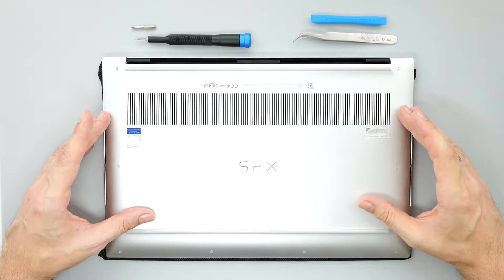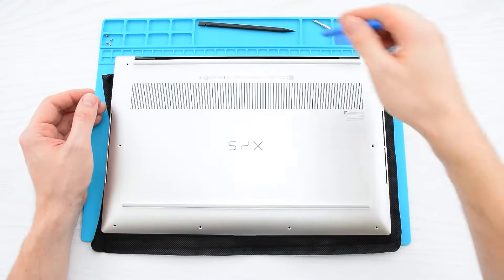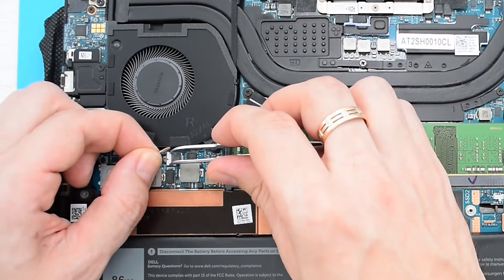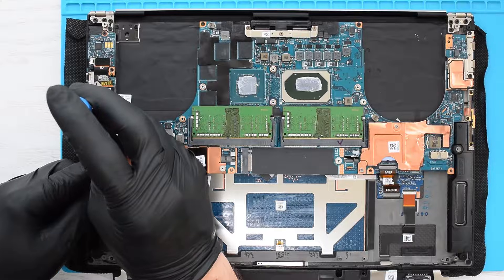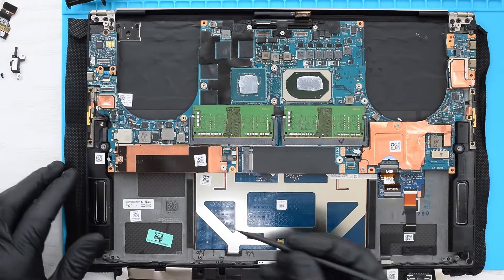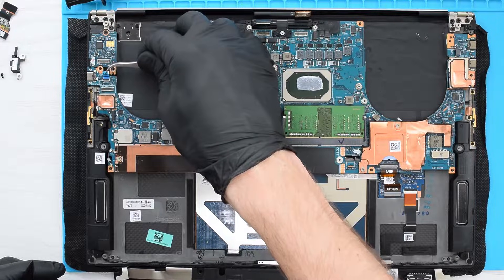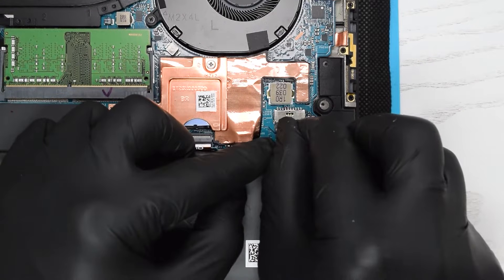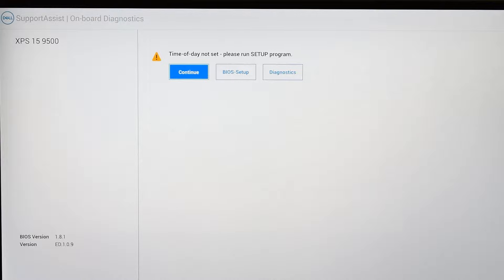How to Disassemble Dell XPS 15 9500 / 9510 / 9520 – Step-by-Step Guide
🧰 Learn how to fully disassemble your Dell XPS 15 9500, 9510, or 9520 with this clear step-by-step tutorial. Perfect for cleaning the cooling system, replacing thermal paste, or upgrading internal components like the SSD and RAM.
✅ What’s included:
– Safe bottom cover removal
– Disconnecting the battery
– SSD/RAM access (if applicable)
🔧 Especially useful if you're experiencing overheating, thermal throttling, or just doing routine maintenance.
📌 Covered Models: Dell XPS 15 9500, Dell XPS 15 9510, Dell XPS 15 9520

Grizzly Kryonaut
Grizzly Thermal pads: 0.5mm/1mm Thermal pads: Grizzly Thermal Pad

Recommended hardware for upgrade:
SSDs:
Heat sink for the right SSD
Heat sink for the left SSD

RAM modules:
RAM modules for XPS 9500
RAM modules for XPS 9510
RAM modules for XPS 9520
RAM modules for XPS 9530